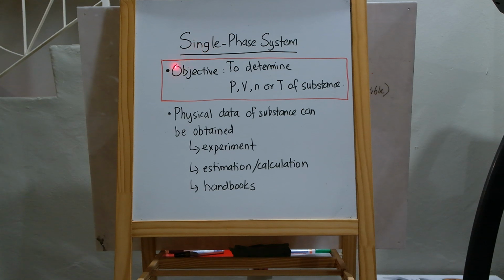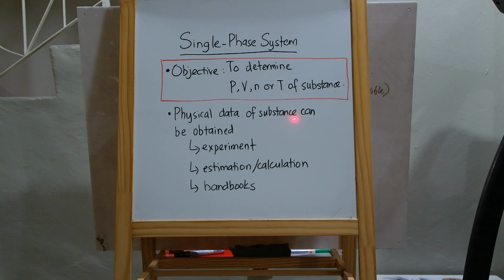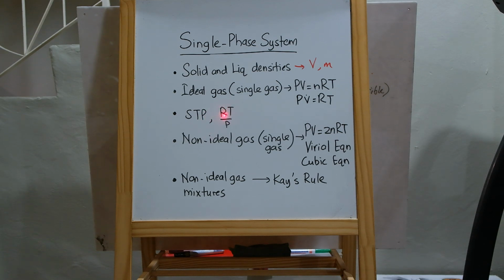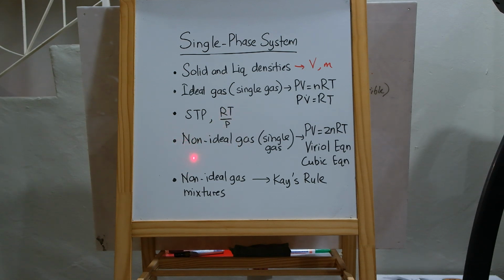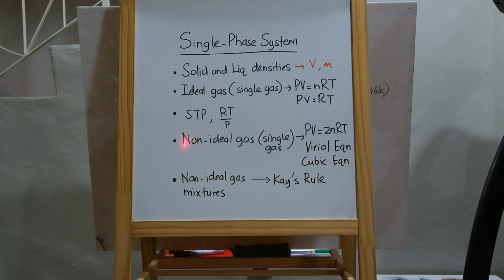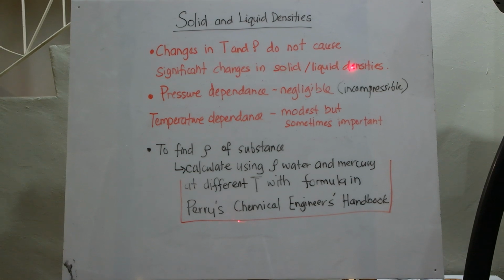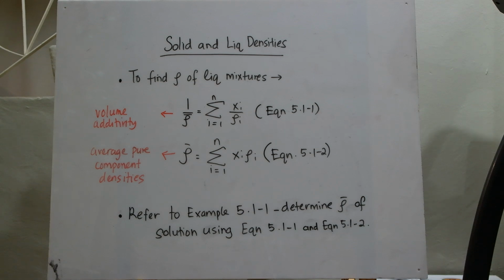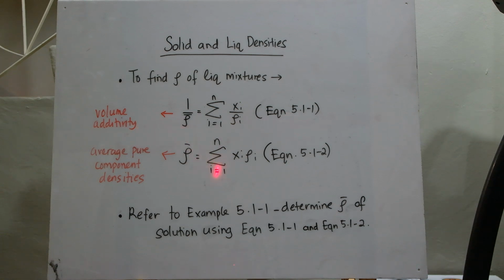Single Phase System - Part 1 (Solid and Liquid Densities)